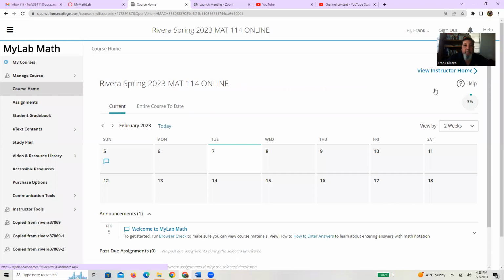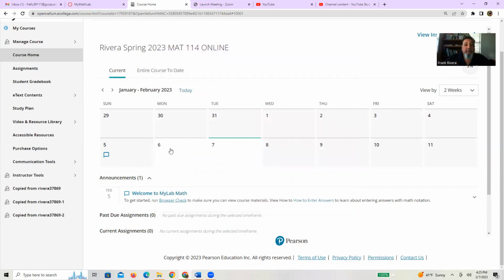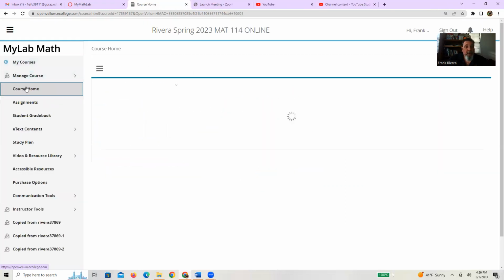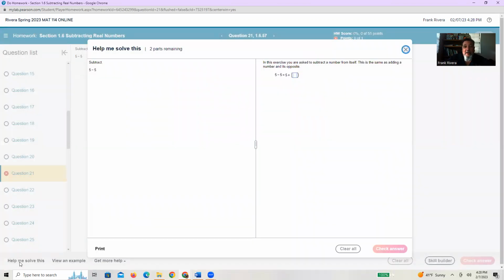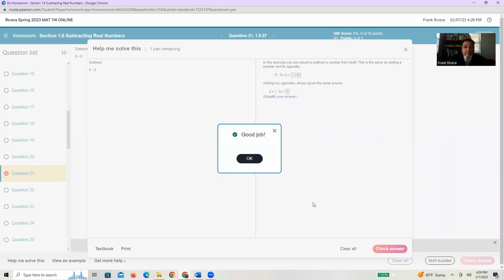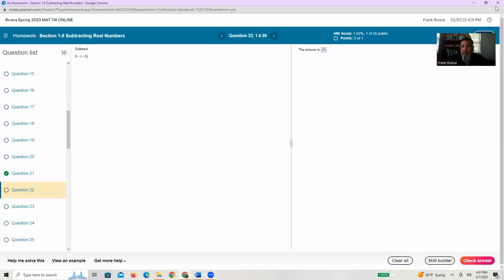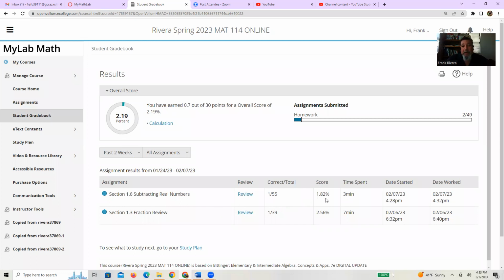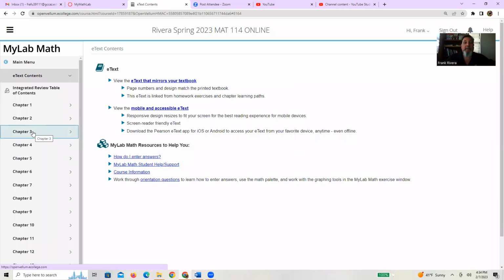MAT 114 Pearson Walkthrough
Created for my Online MAT 114 course during Spring 2023 semester